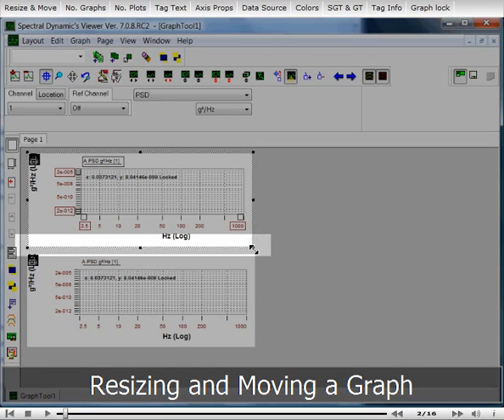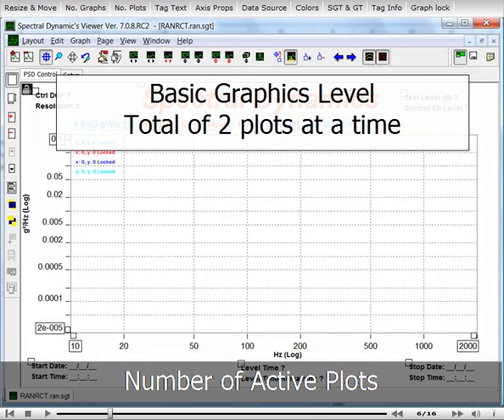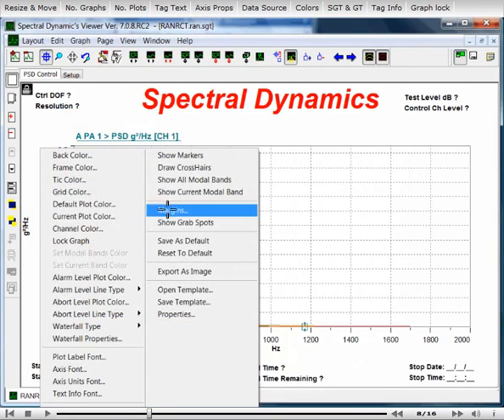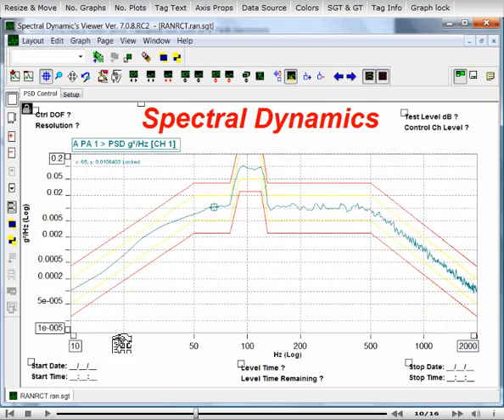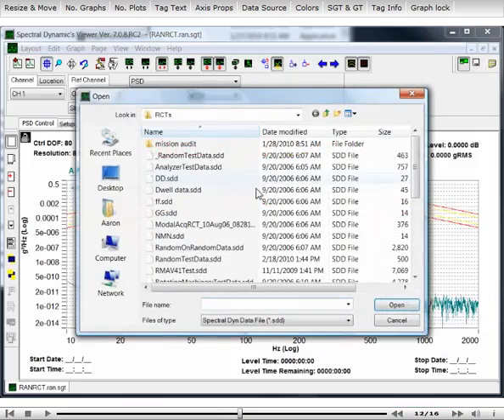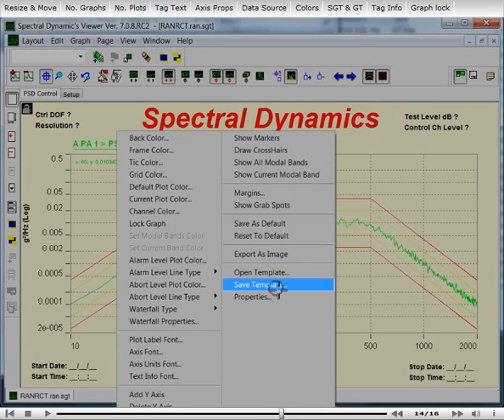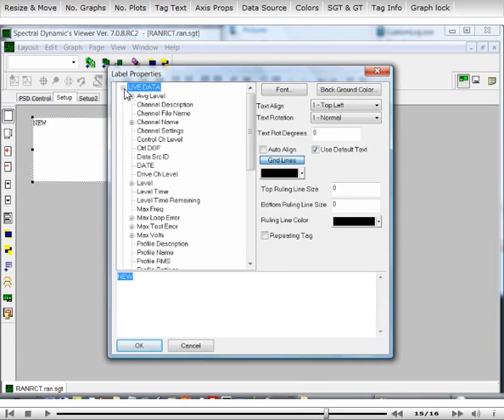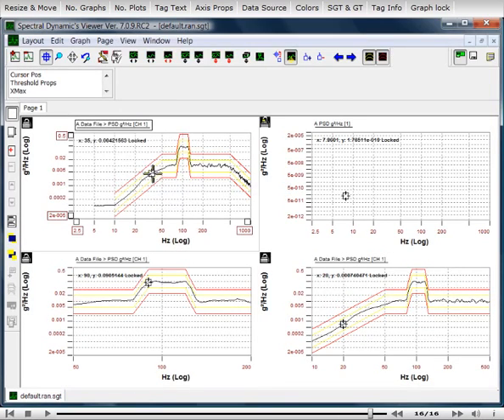GraphTool Tutorial - Plots & Graphs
A video tutorial explaining the basics of working with graphs and plots. * Resizing and moving a graph. * Number of total graphs and plots displayed based on graphics level. * How to define a custom text tag. * Axis properties such as margins, fonts, and min/max values. * Adding multiple Y axis' on a graph. How to view post analysis and live data.
Using the graph templates (.sgt and .gt files)
Using tag info box to display channel, schedule + profile data
How to lock graphs so multiple graphs can be moved in 1 click.